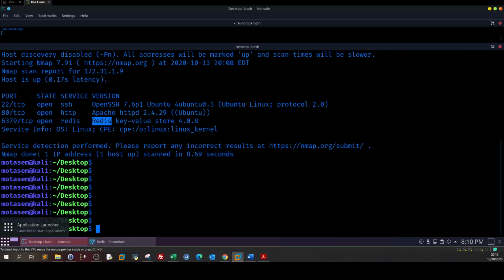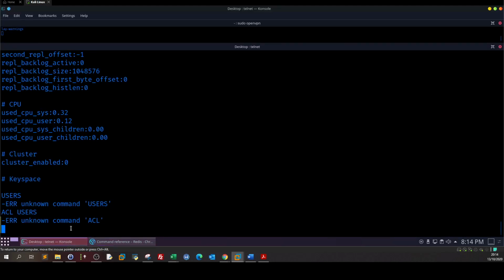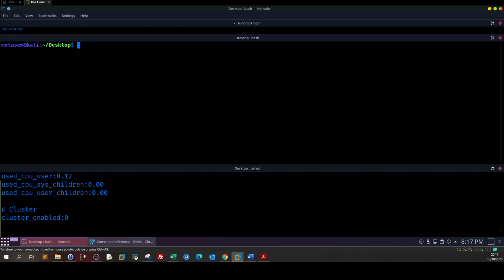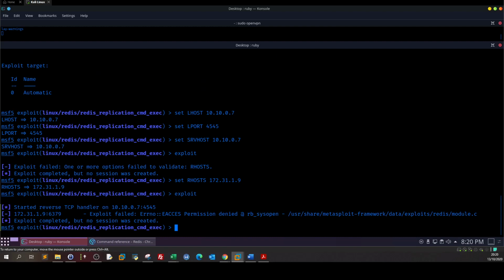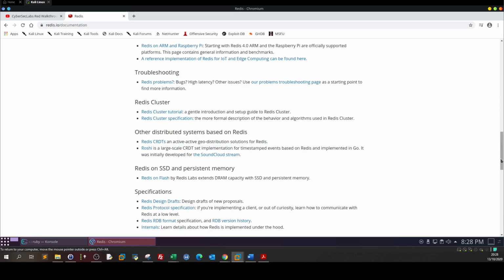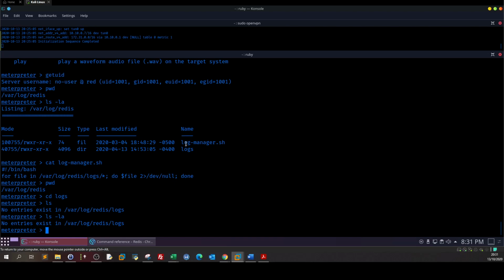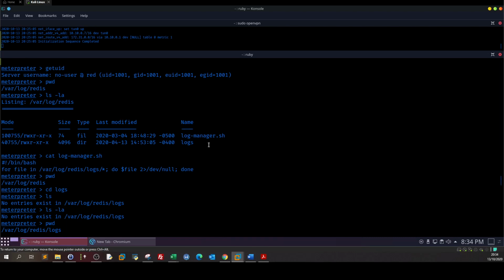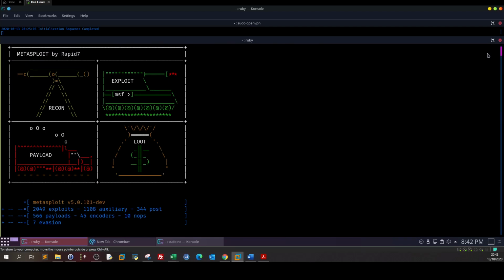Data Stores Frameworks in Linux - Cyberseclabs Redis